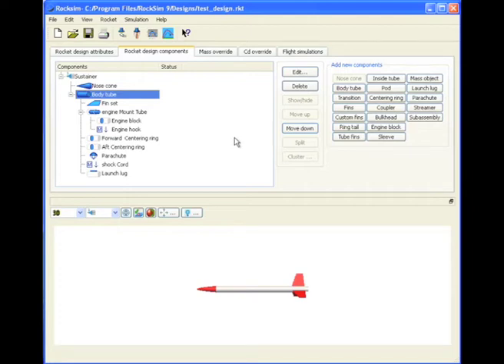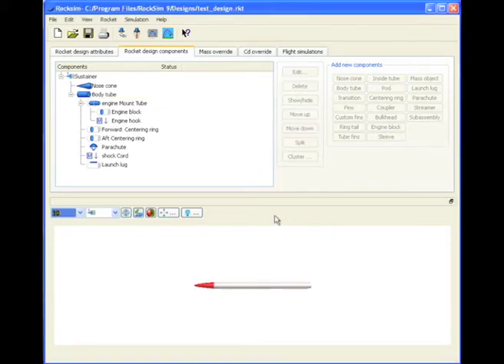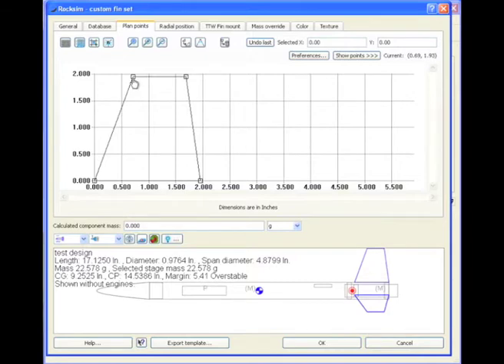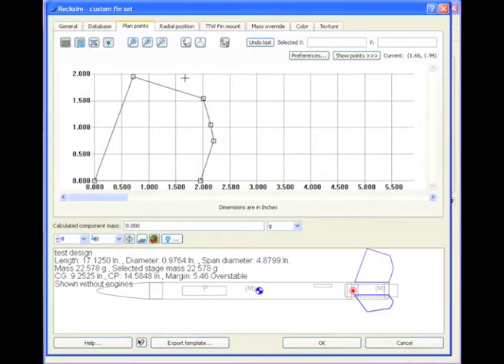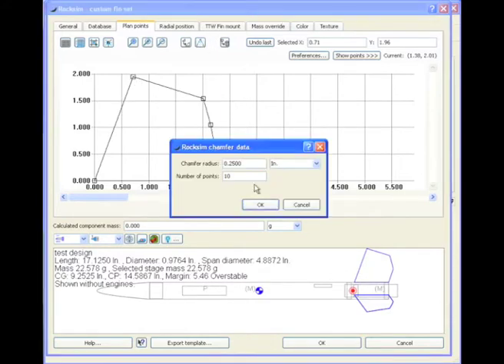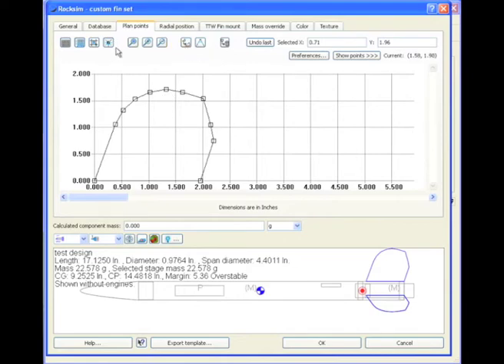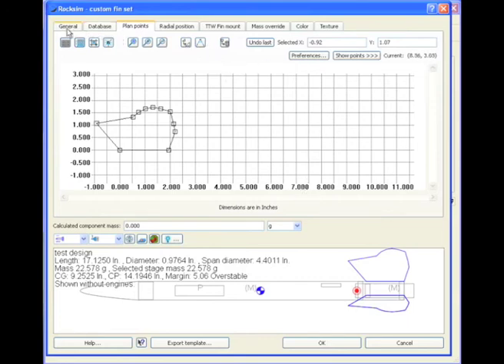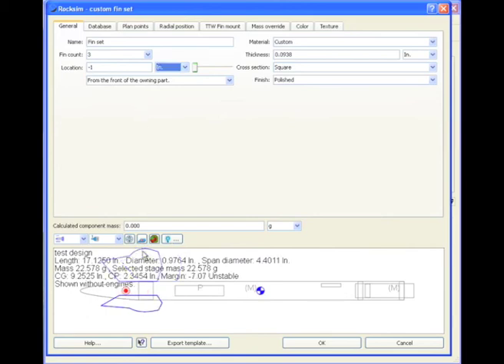RockSim Software Tutorial - 12 - Designing Custom Fins